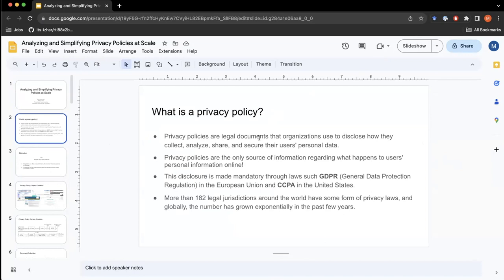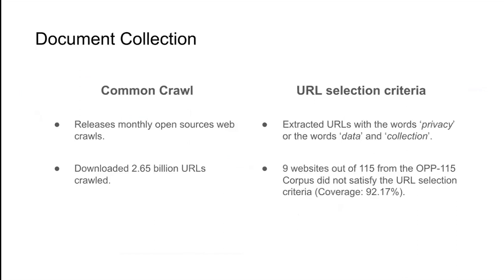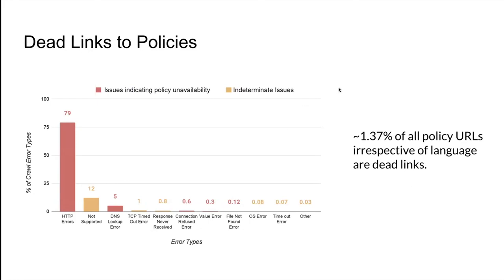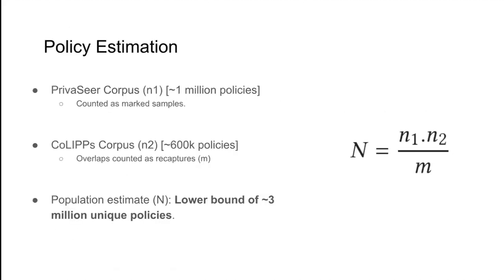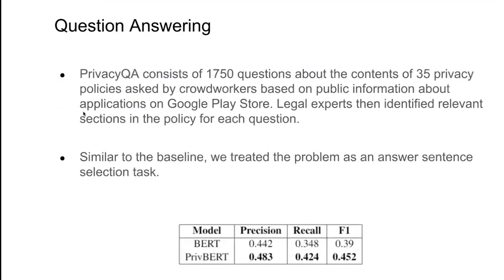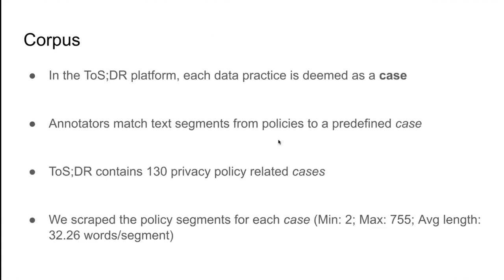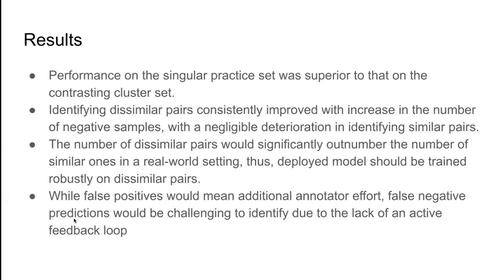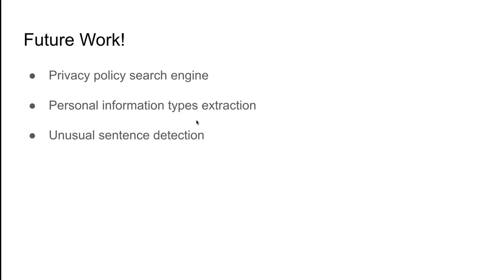NLP With Friends, Featured Friend: Mukund Srinath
Mukund is a PhD student in the Human Language Technologies lab at Pennsylvania State University. His primary research focuses on building scalable information retrieval and natural language processing systems. He is also interested in and making machine learning models trustworthy and fair.